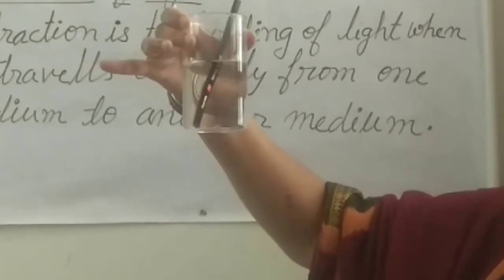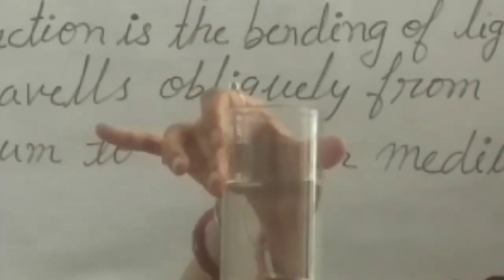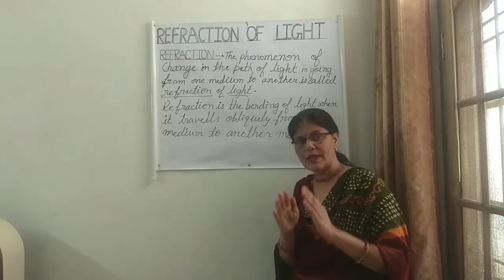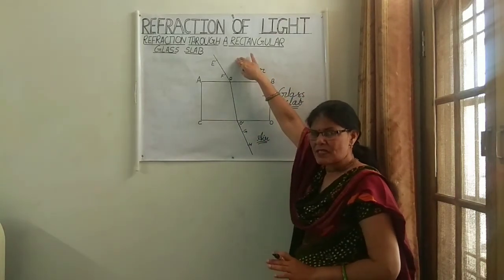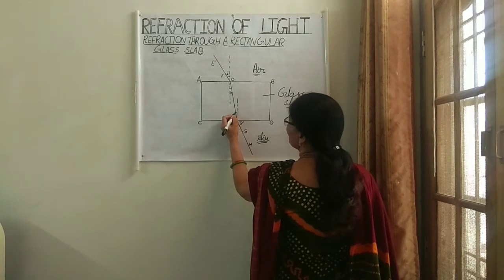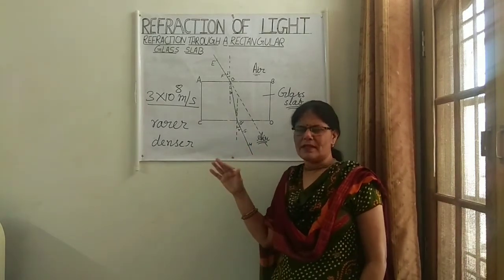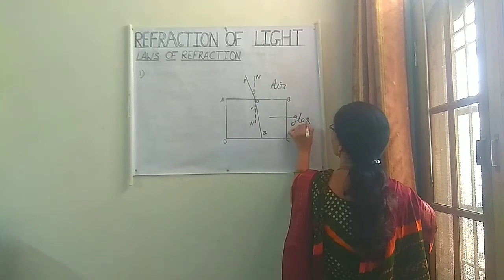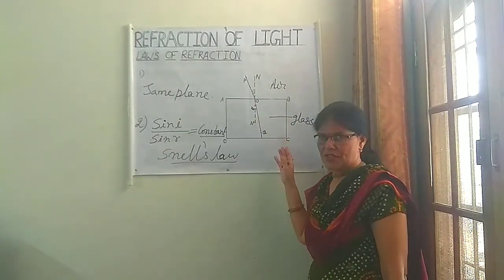Light - Reflection and Refraction, Class - X, Part-V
• Refraction and some Activities on Refraction
• Refraction through a Glass Slab
• Laws of Refraction
Light - Reflection and Refraction,
Class - X,